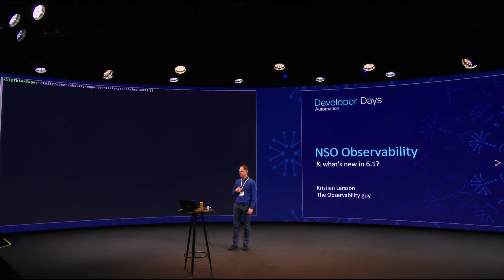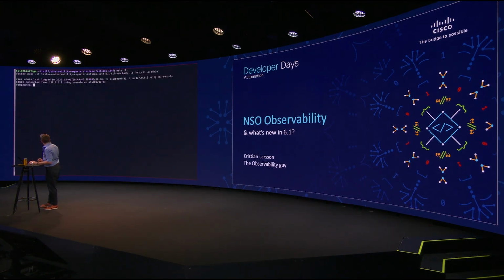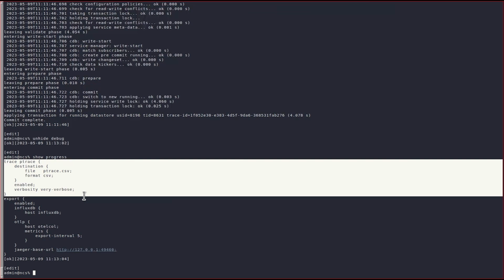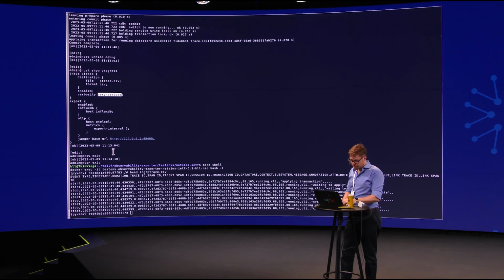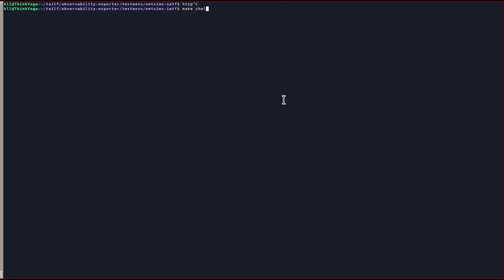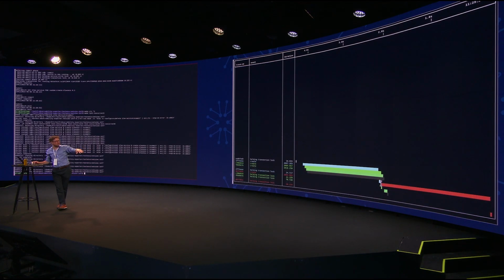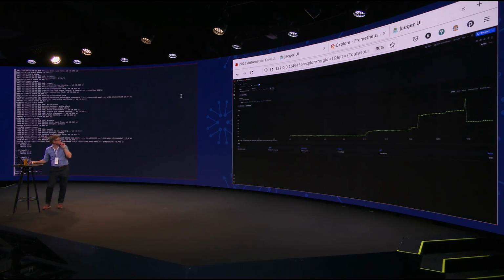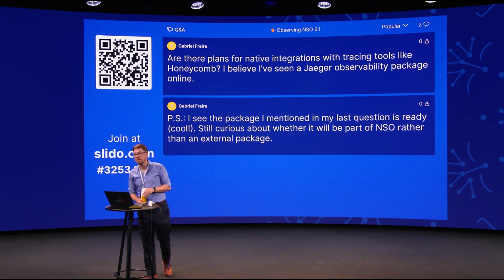Observing NSO 6 1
NSO 6.1 brings the largest improvements to NSO observability since 5.4! The hierarchical relationships of spans are now correctly captured in traces, together with links and lots of extra information. Get all the latest and a recap of what NSO observability can do for you in this session from our Observability guru Kristian Larsson.

Speaker: Kristian has spent many years working in the area of network management. He has been leading the network automation development team for the TeraStream project at Deutsche Telekom for the last five-odd years. Previously he was an IP & Opto Network Architect at Tele2. With a background in network engineering and proficiency in software design, he uniquely bridges the two domains involved in network automation. He is currently focused on NSO Observability and HA improvements.